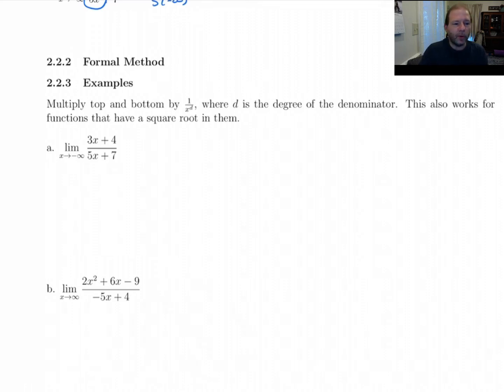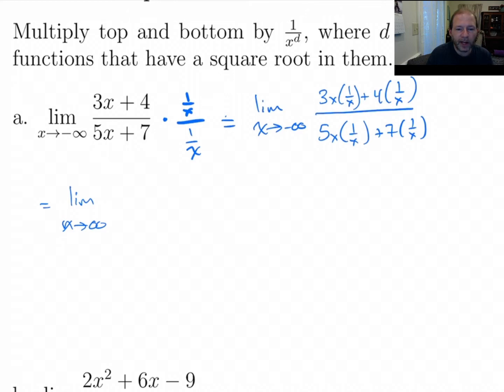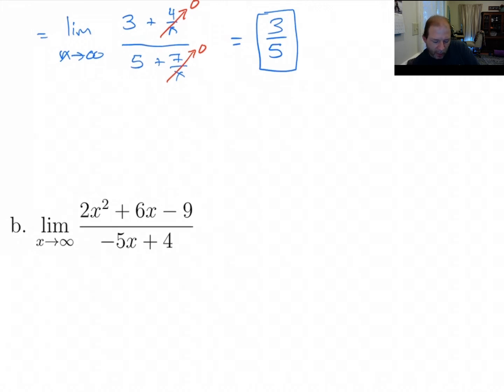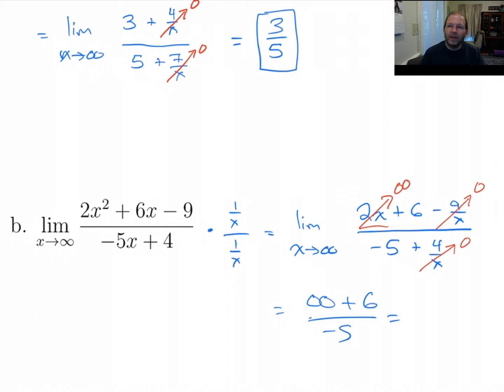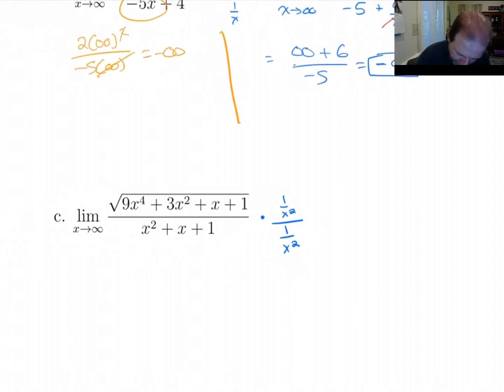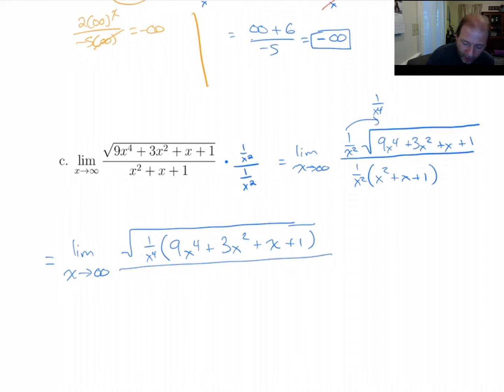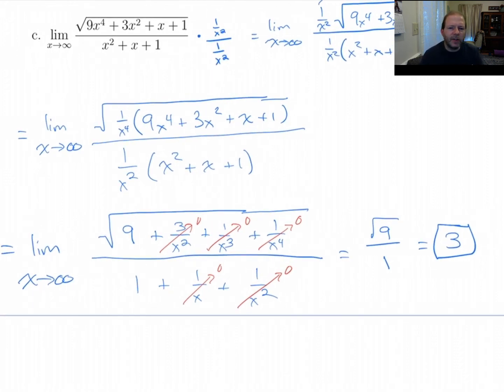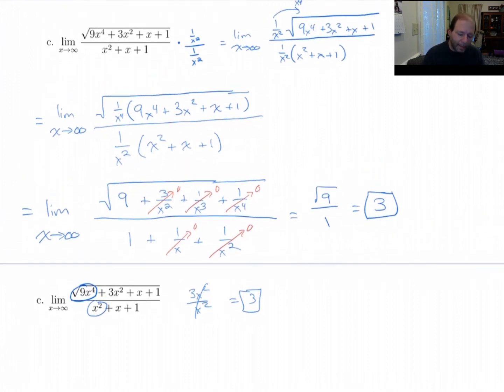c2.6.3 Formal Limits at infinity of Rational Functions